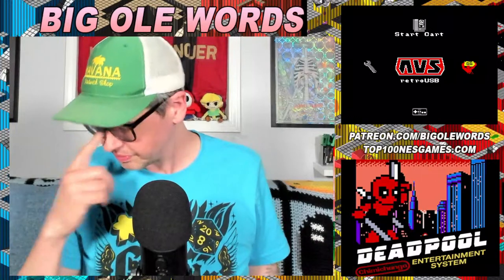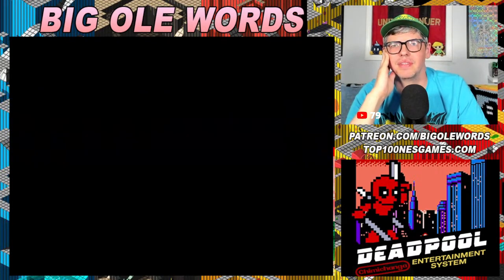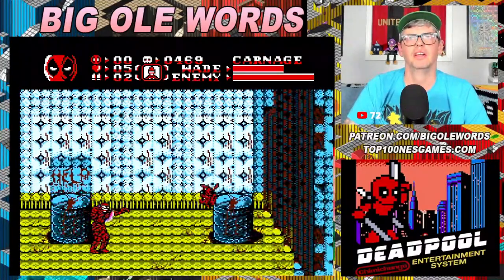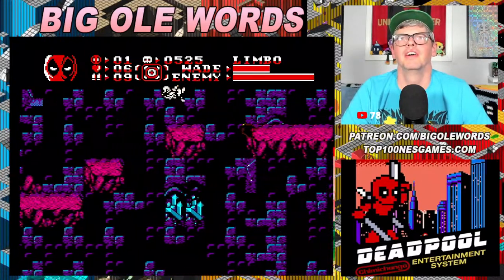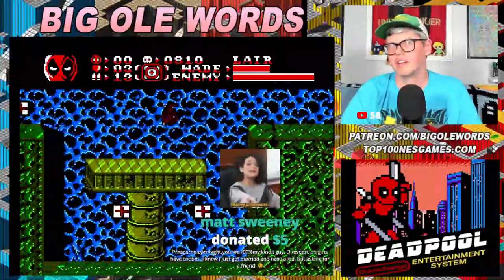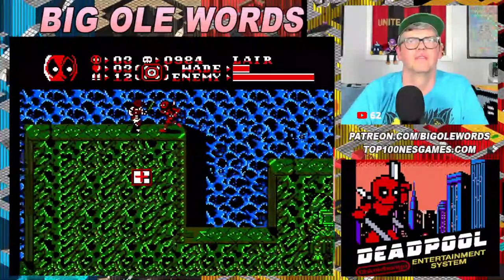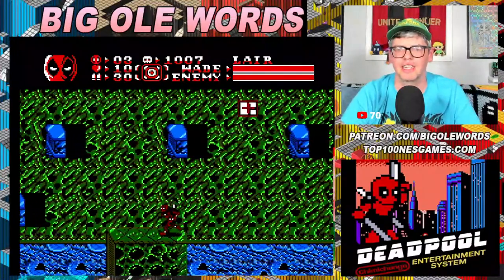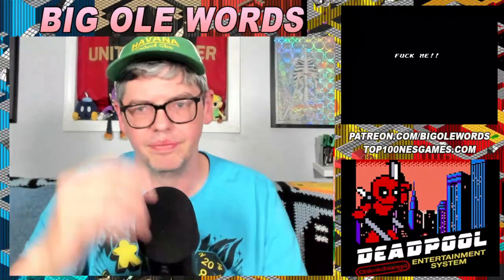DEADPOOL (NES Hack Stream)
STREAMS ► Every Thursday 8:30pm EST here on Youtube

► If you're looking to get into retro reviewing or streaming, here's some of the equipment I used for both or either.  My current setup is what I love now, but honestly I'd say start out with the cheap stuff and get a feel for everything before throwing down a ton of cash on gear you may or may not need.

► MY EQUIPMENT (CURRENT):
NICE LIGHTS
DURABLE EXTERNAL HARD DRIVE
FOOTAGE CAMERA
WEBCAM CAMERA
VIDEO CAPTURE CARD
BETTER MIC

► MY EQUIPMENT (STARTING OUT):
CHEAP FLOOD LIGHTS
CHEAP POP FILTER
CHEAP MIC
CHEAP TRIPOD
CHEAP RING LIGHT
NON-DURABLE EXTERNAL HARD DRIVE
CHEAP VIDEO CAPTURE CARD
CHEAP RCA TO HDMI CONVERTER

After years of focusing on the best games for the NES, I decided to change gears and focus on lesser known cartridges that have, for one reason or another, generally escaped the public discussion and general nostalgia. This series highlights many of the relatively unknown, obscure, and unloved titles in the Nintendo Entertainment System's library.  Some of these games are at best mediocre.  Many are painfully bad, some of the worst NES games around.  Most are hilarious for all the wrong reasons!  Occasionally, OCCASIONALLY, a handful of them are actually good, borderline hidden gems.

While you won't find any of these on the NES Classic, some of these titles have managed to make their way onto the Nintendo Switch, so if you don't have an original Nintendo console or ROMs escape you ethically or technologically, there are several ways to play them.

Me too! Until then, lots of other articles where the pictures don't move and words have to be read can be found on my

nes, nintendo, retro gaming, retro games, gaming, video games,